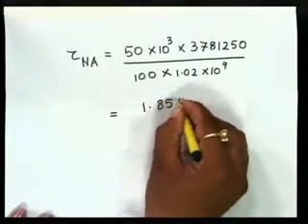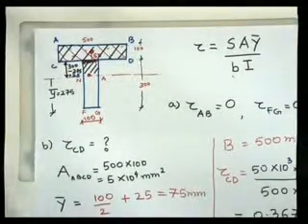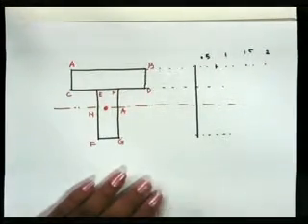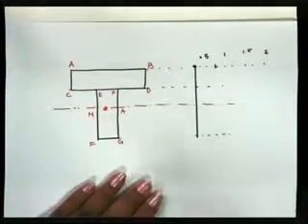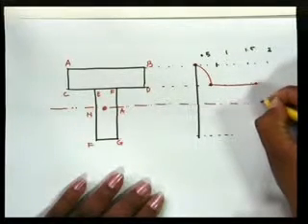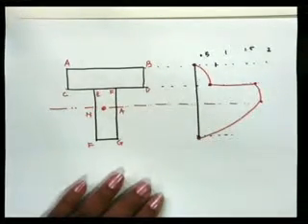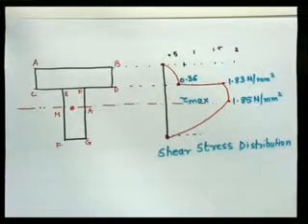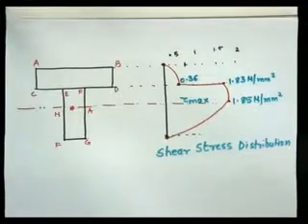Ruchi Shrivastava-Mechanics of Solids-Stresses in Homogeneous Beams_5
Ruchi Shrivastava-Parul Institute of Engineering & Technology (Degree),Vadodara-Mechanics of Solids-Stresses in Homogeneous Beams-Shear stress in beams: Horizontal shear stress distribution diagrams across beam section; average shear stress  with solved problems.